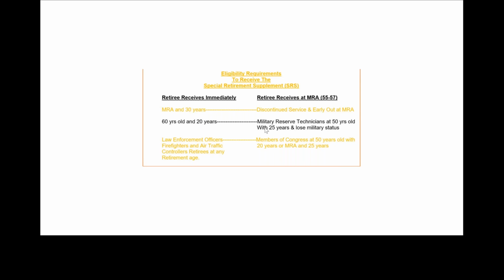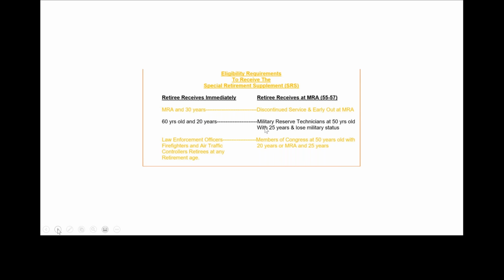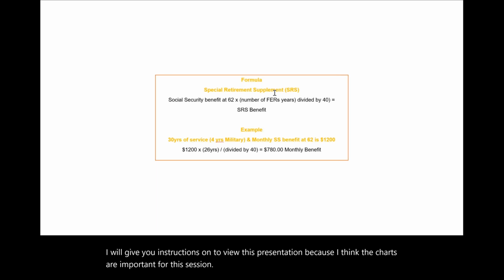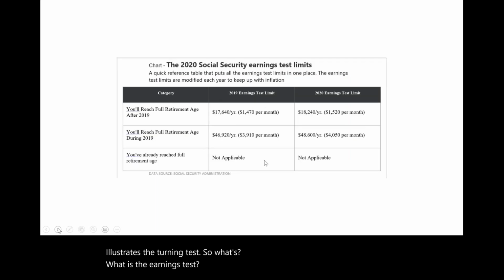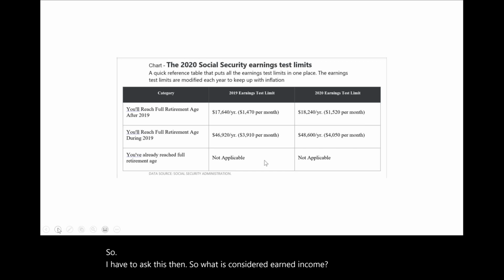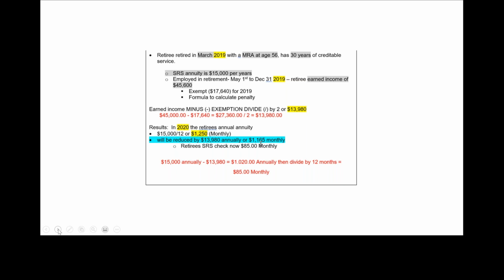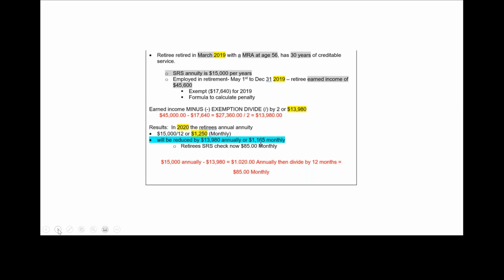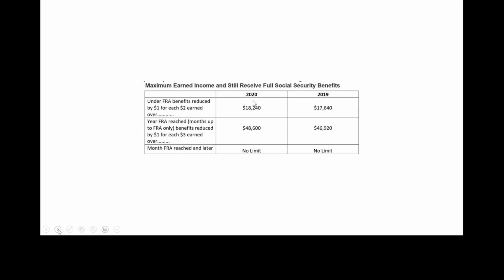Kathleen Sanford Chapter Two - What is The Special Retirement Supplement? Are you Eligible?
Join Kathleen Sanford and Jeff Roediger as we educate Federal Employees on the Special Retirement Supplement.

How is it Calculate?

Why is it important to Understand this Retirement Provision?